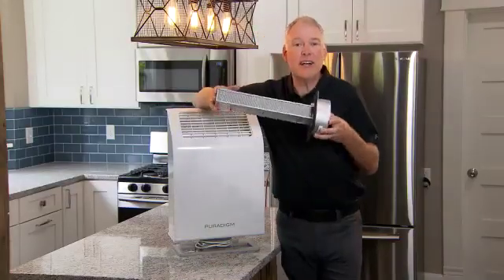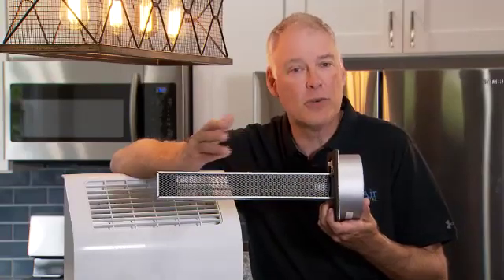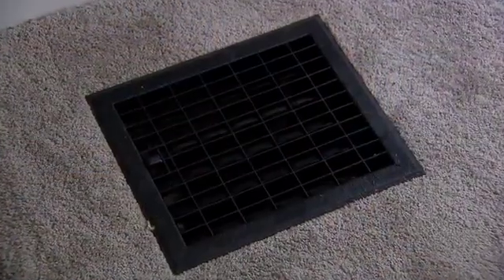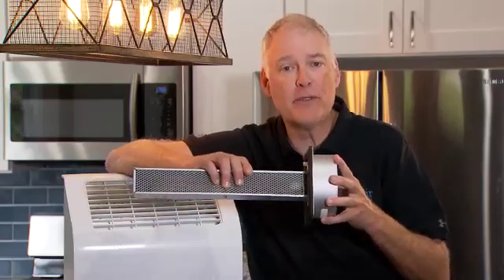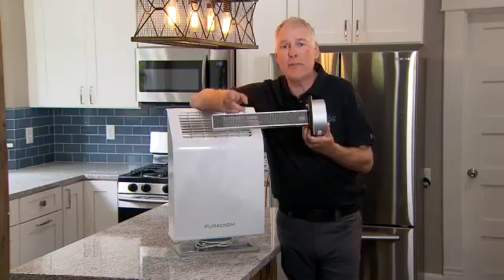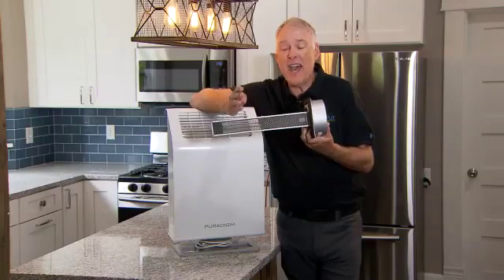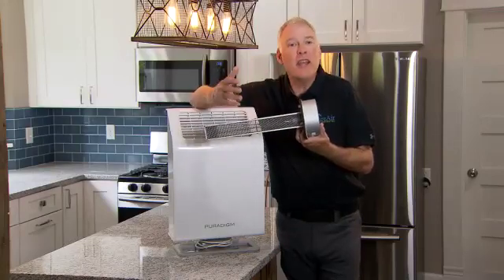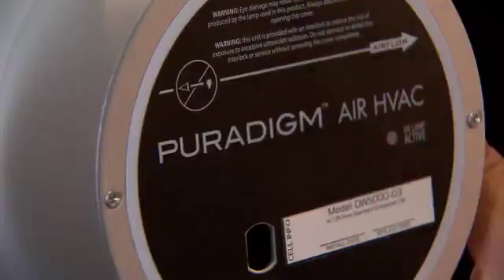Puradigm Air Purification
Jon Hartley, of Pure Air Environmental, explains how Puradigm Air Purification Sytems work.